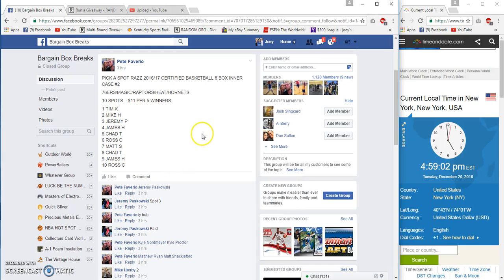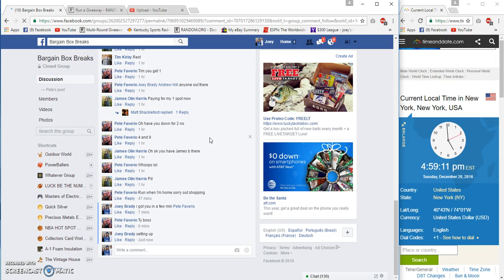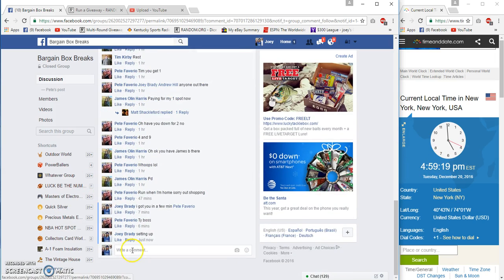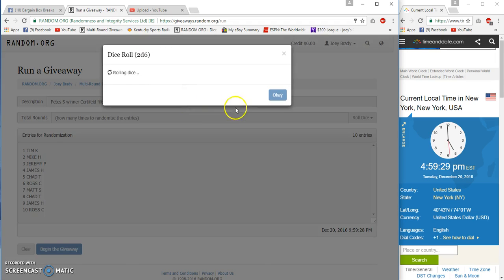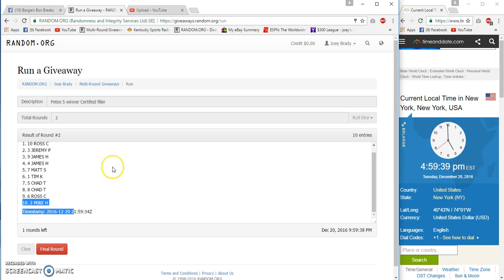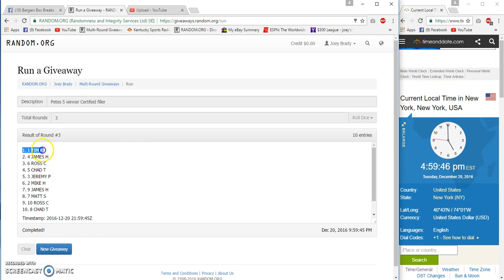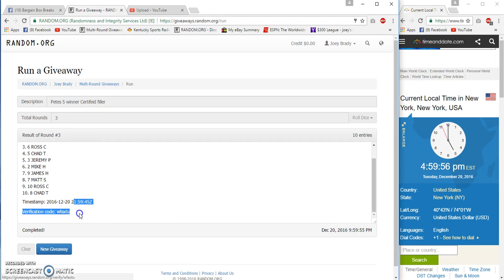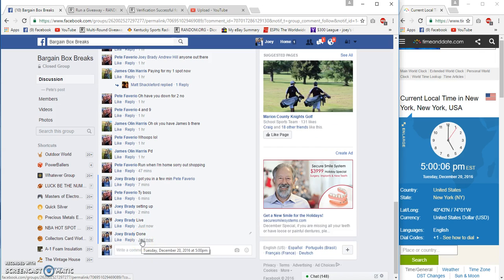Petes Certifeid Basketball filler 5 winner